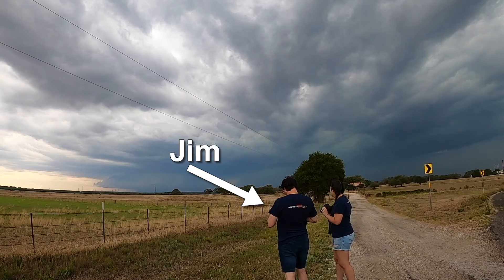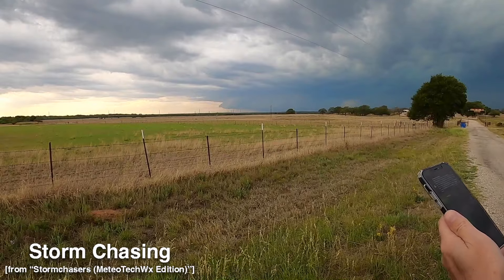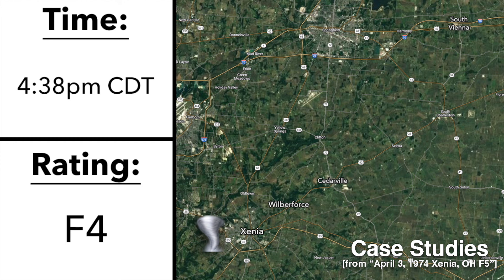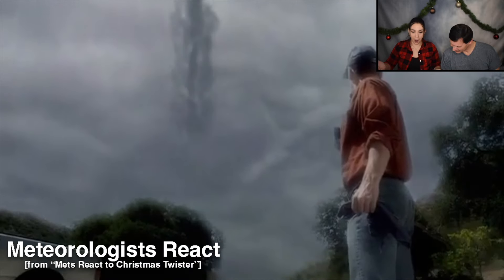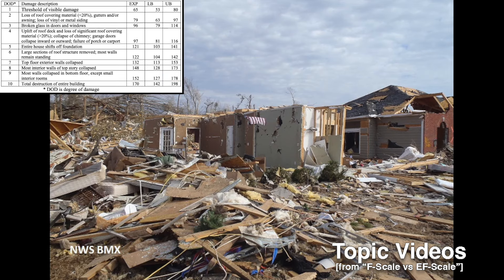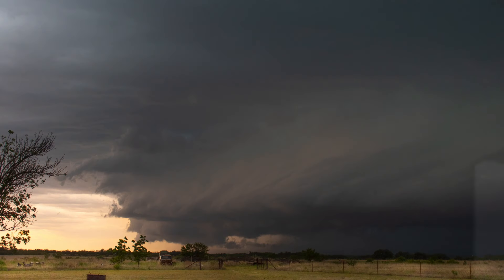COMPARING TWISTER vs TWISTERS | Meteorology Monday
Twisters has been out for a few weeks now, so let's compare it to Twister and see where it ranks!